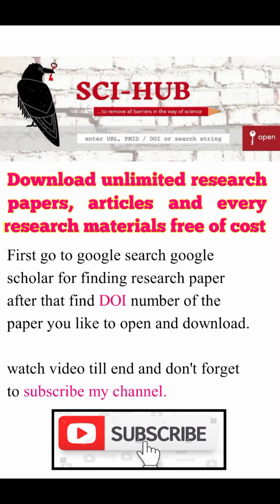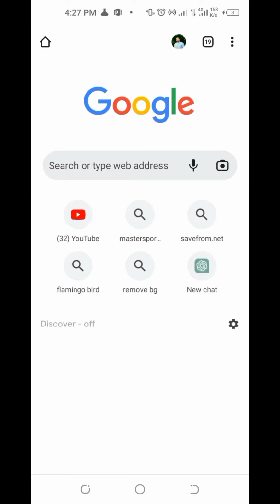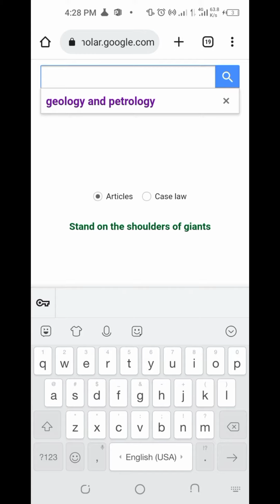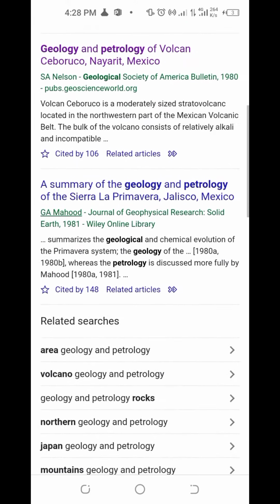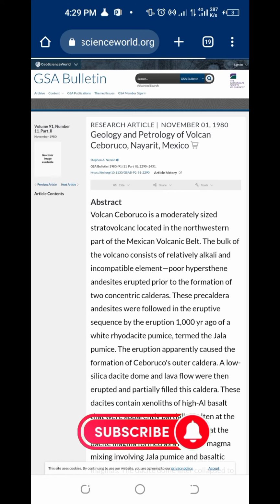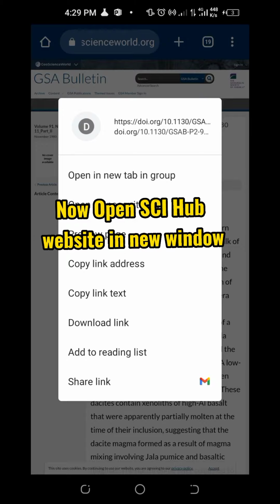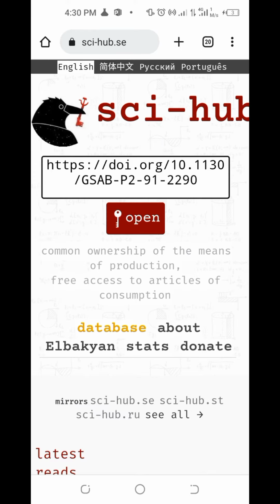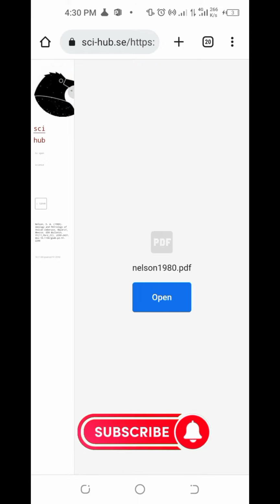Sci hub download research paper//scihub //science hub //scihubproxy //download research paper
what is sci hub its uses and pocedure in detail

Sci-Hub is a website that provides free access to millions of research papers and books that are typically behind paywalls. It was created in 2011 by Alexandra Elbakyan, a Kazakhstani graduate student, to make scientific knowledge more widely available. The website operates by bypassing publishers' paywalls through the use of stolen login credentials and pirated access.

Sci-Hub's main use is to provide free access to scholarly articles and other academic papers that would otherwise require a subscription or pay-per-view fee. This can be useful for researchers, students, and other individuals who may not have access to these papers through their institutions or personal subscriptions.

The procedure for using Sci-Hub is fairly simple. Users can search for papers using keywords or DOI (Digital Object Identifier) numbers, and then download the papers directly from the website.